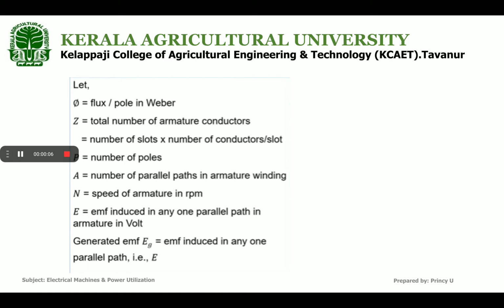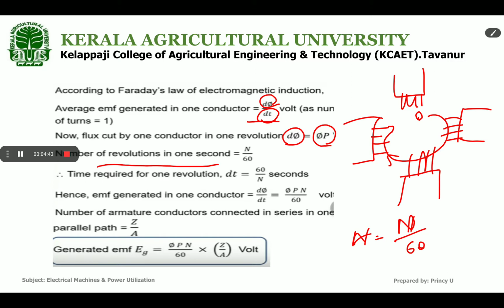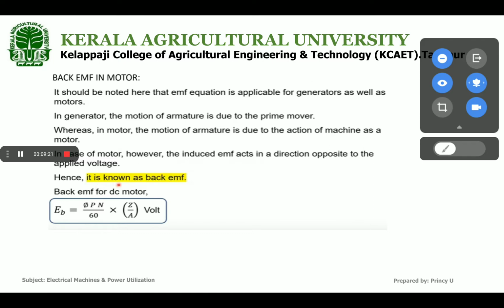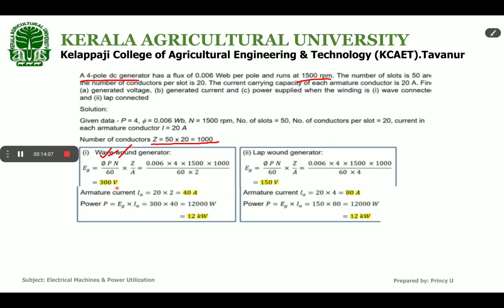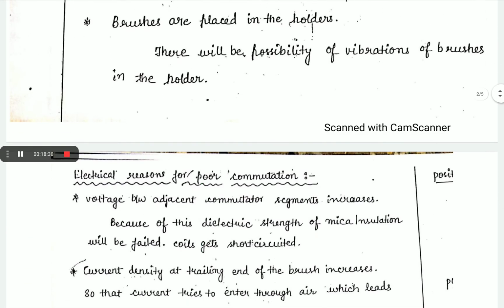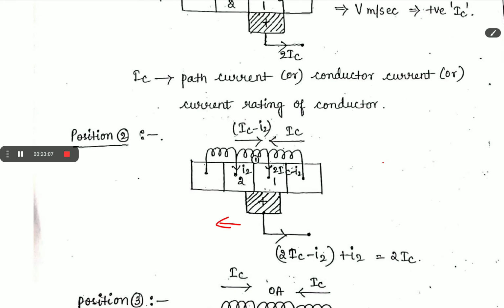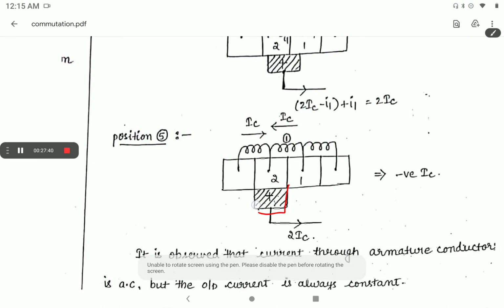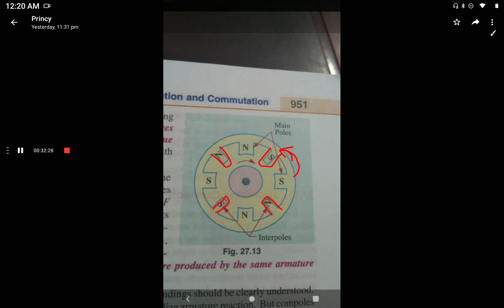lecture 18 - DC Generators- EMF equation & commutation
derivation of Emf equation & commutation